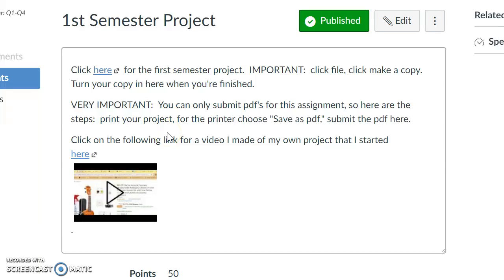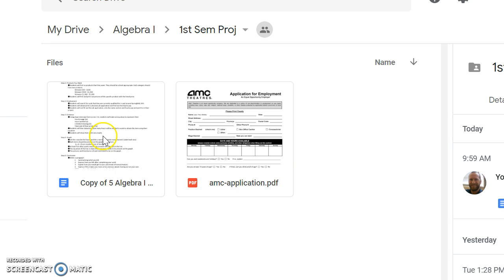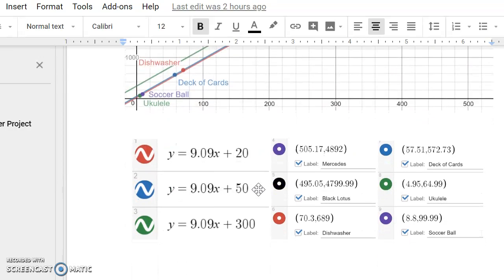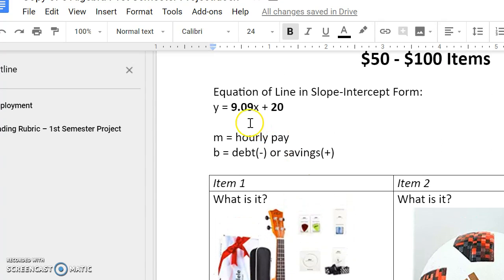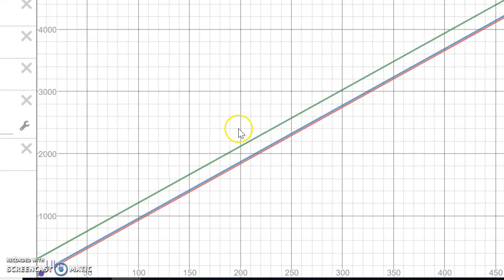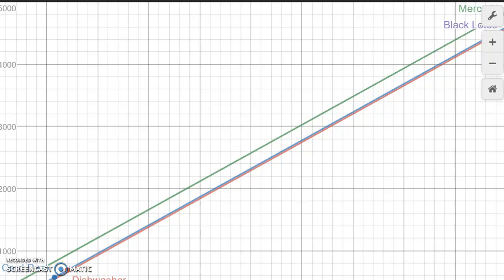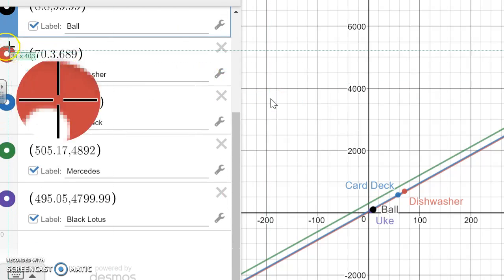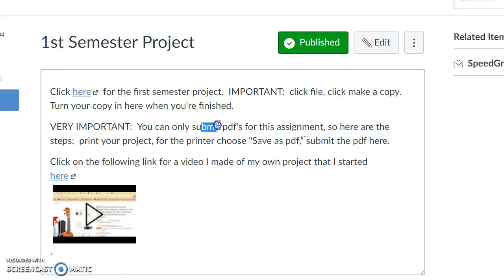1st Sem Proj Graphs